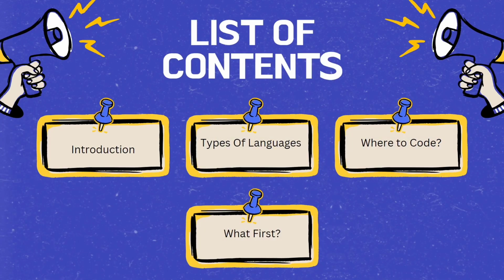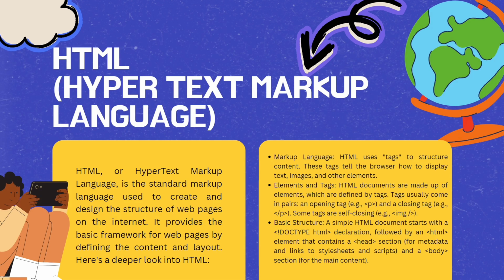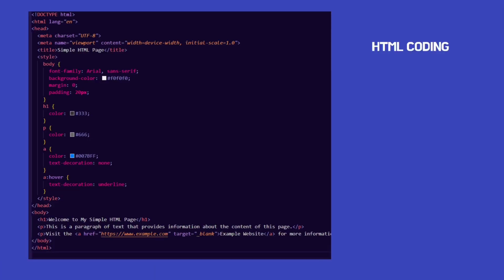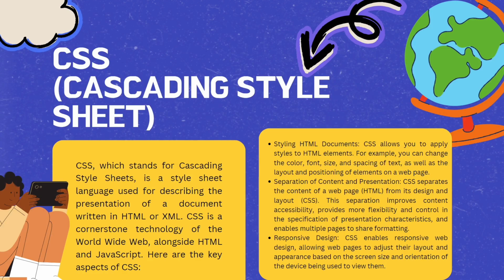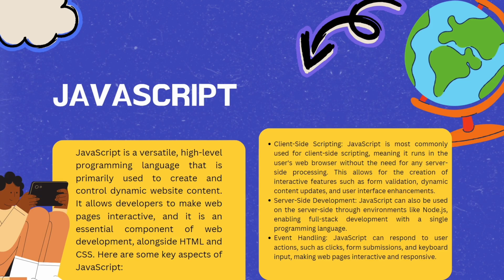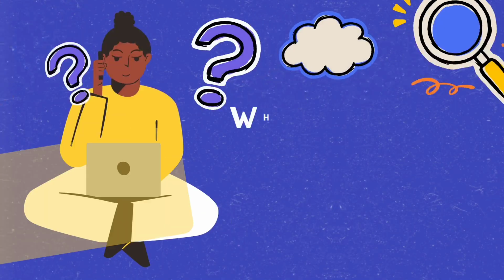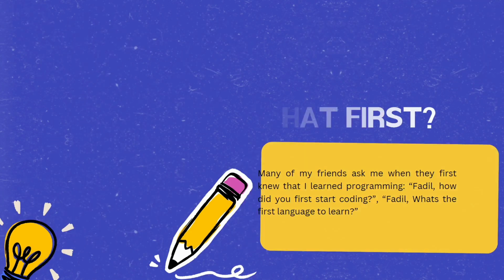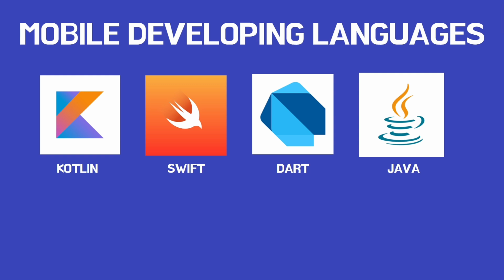How to Coding Tutorial